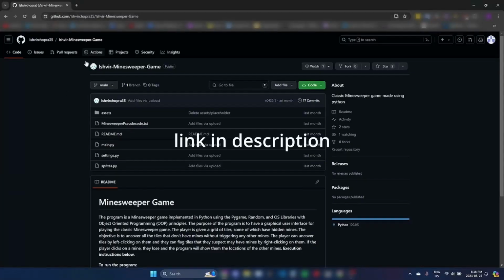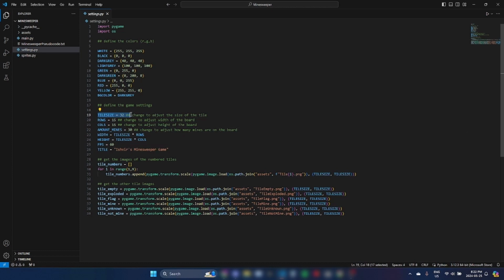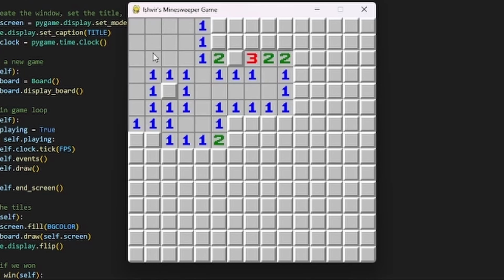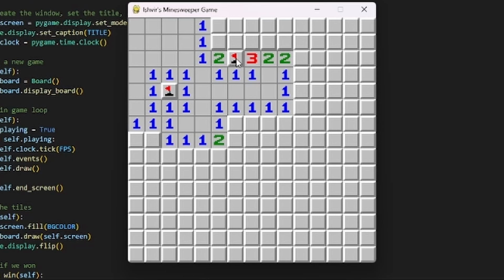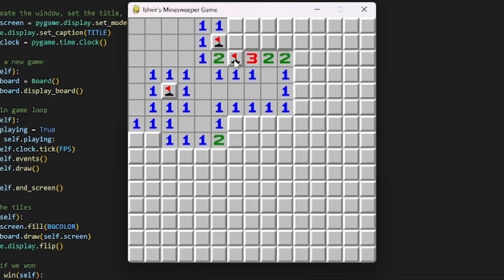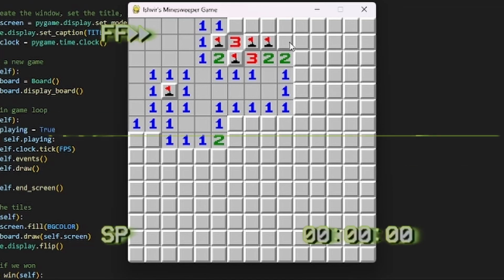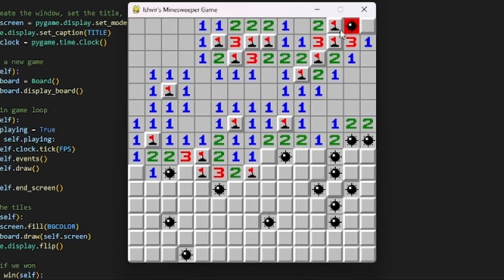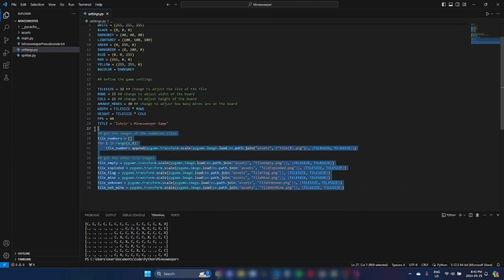How To Download And Run My Minesweeper Program!